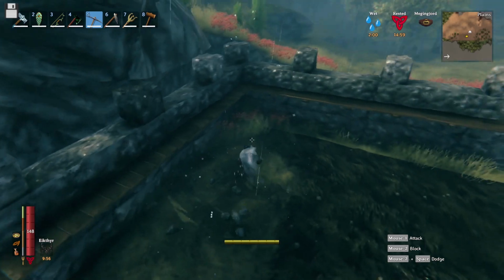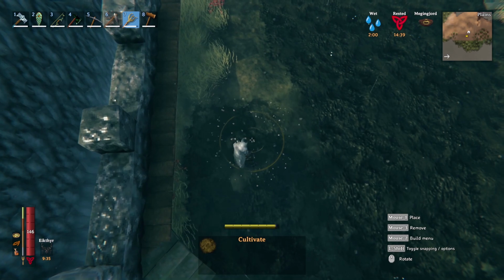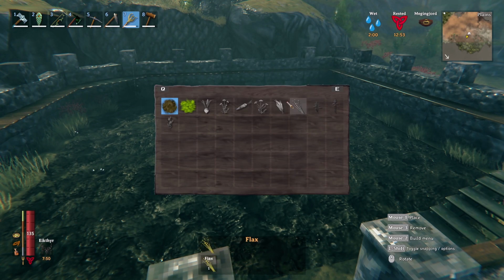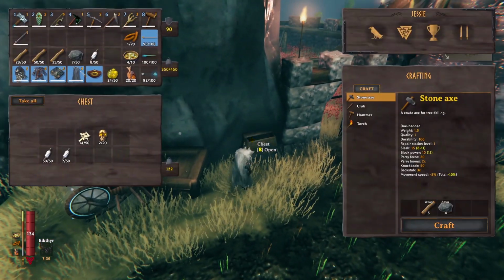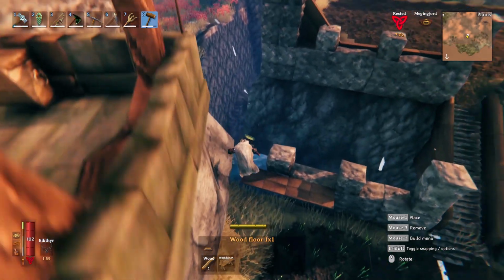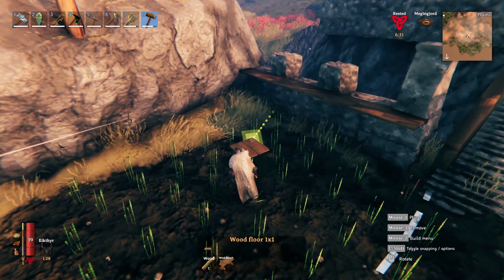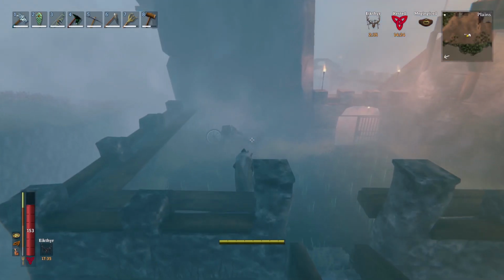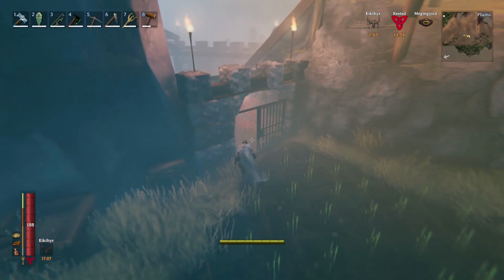Jessiehealz Plays Valheim #47 (solo)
More Lets Play Videos!